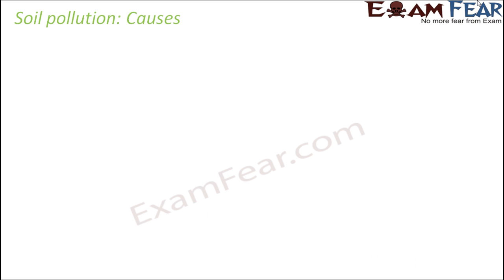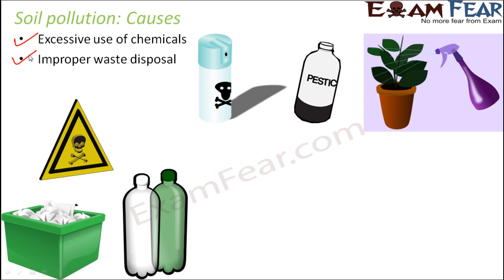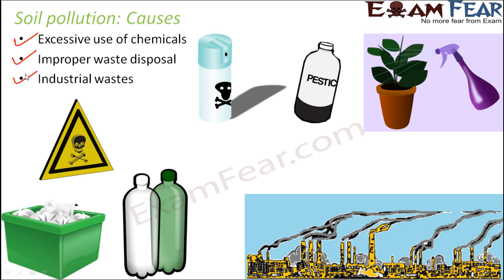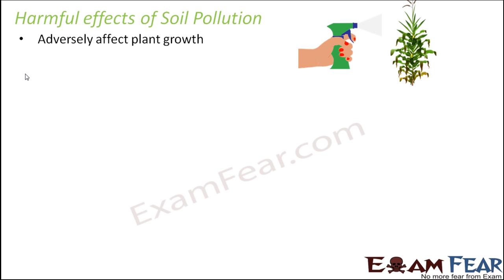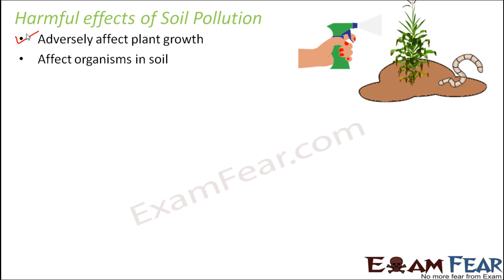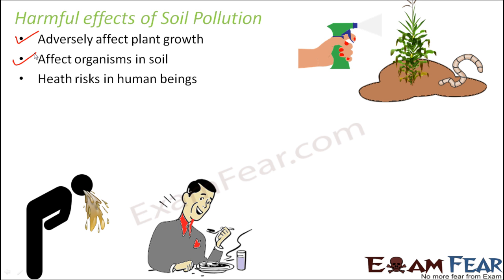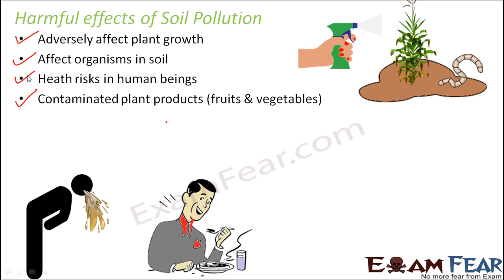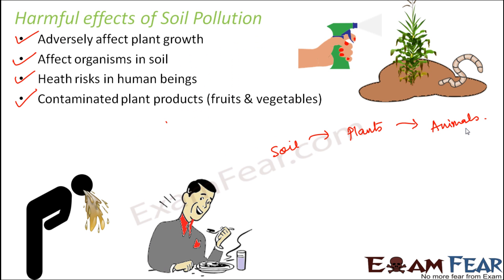Biology Soil Part 13 (Soil Pollution) Class 7 VII